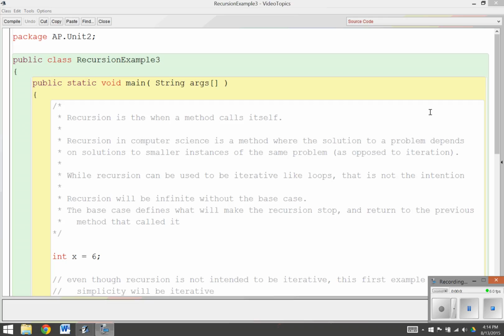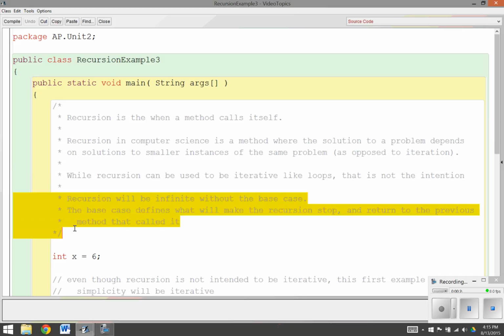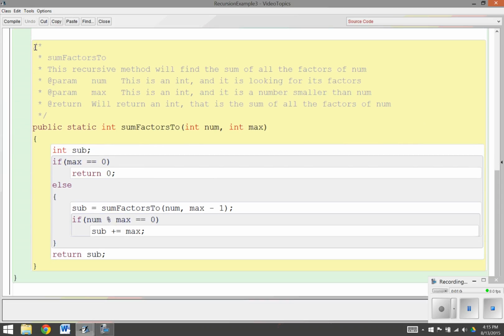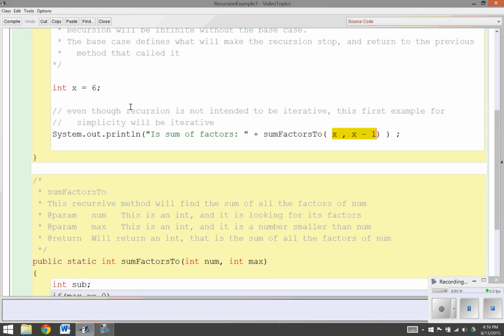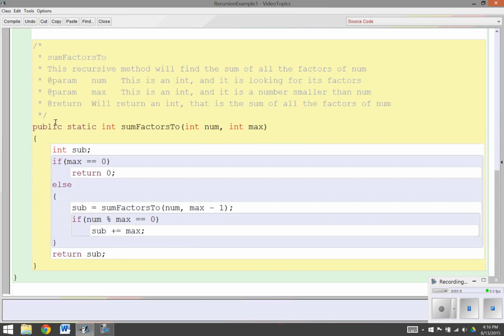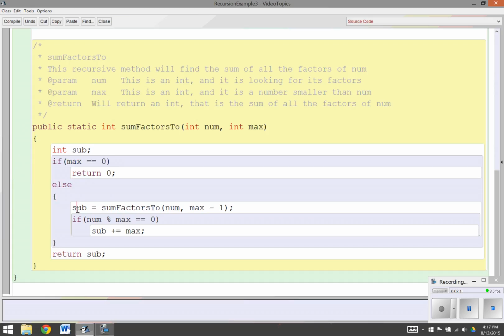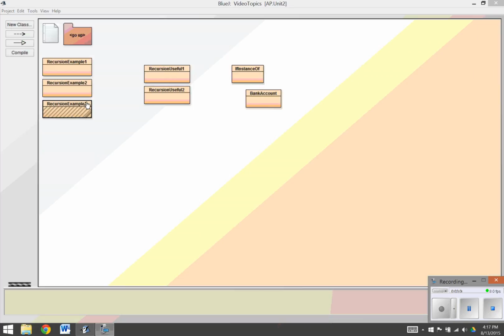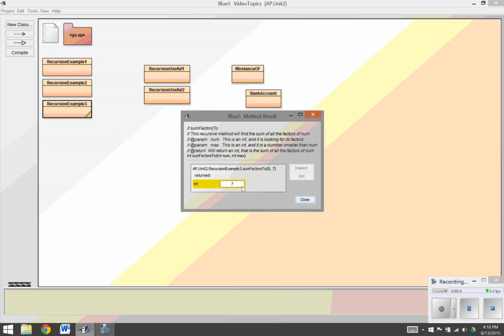RecursionExample3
This video goes over the concepts of recursion using iterative techniques in Java.  The compiler used is BlueJ.